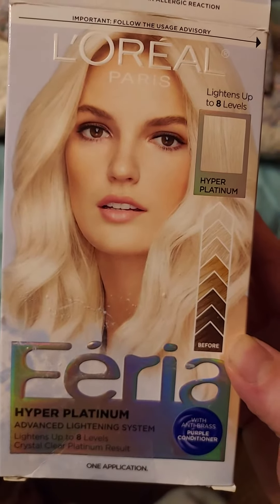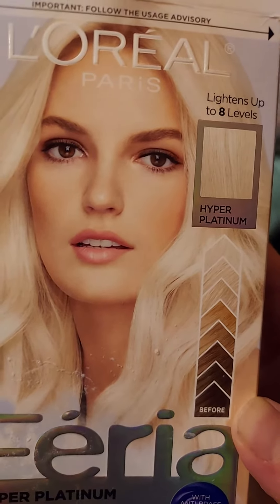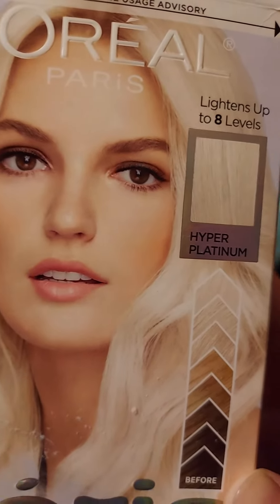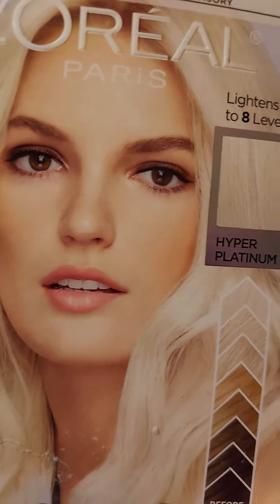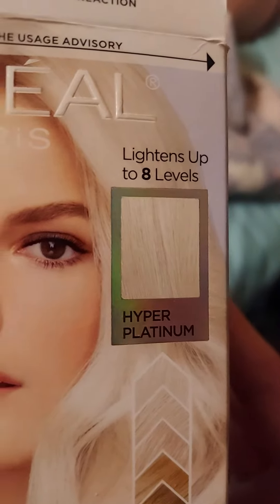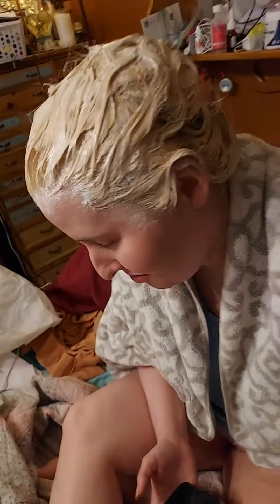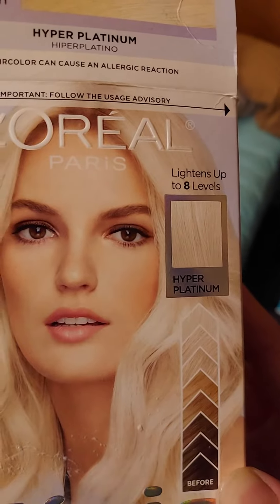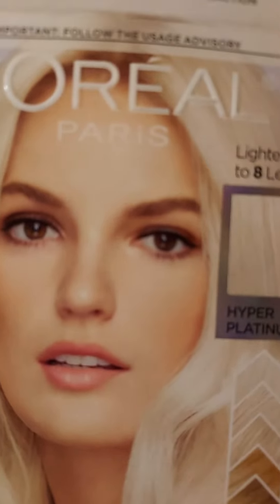Does L'OREAL Feria Advanced Lighting System Really Work? Let's Find Out!loreal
In this video, we will put the L'OREAL Feria Advanced Lighting System to the test to see if it lives up to its claims of providing professional hair lightening results at home. We will demonstrate the application process, discuss the effectiveness of the product, and reveal our honest review to help you decide if this at-home hair lightening system is worth trying. Tune in to discover the truth about L'OREAL Feria Advanced Lighting System!